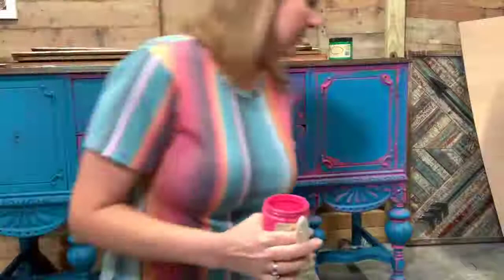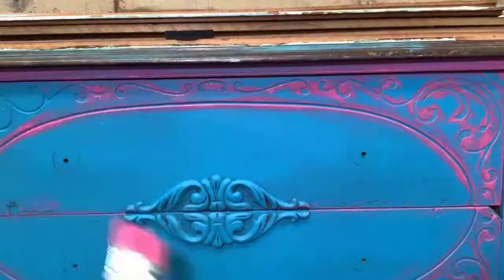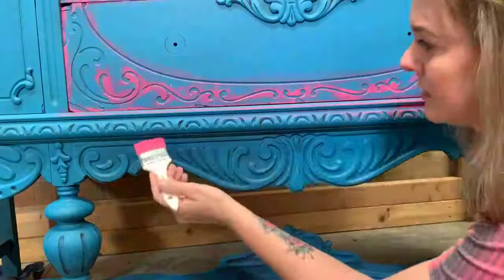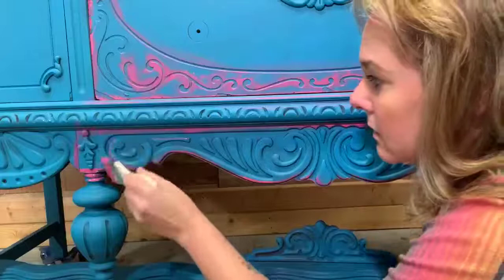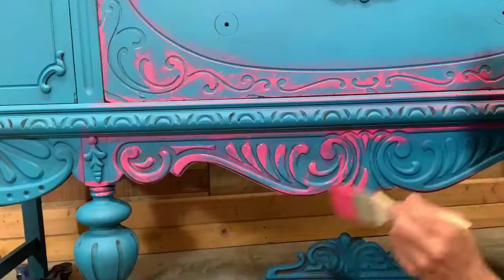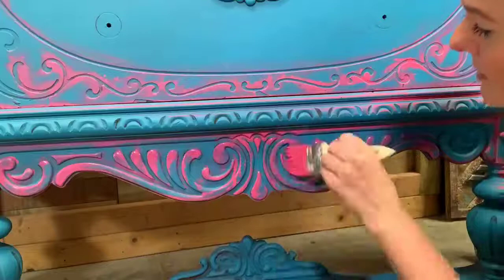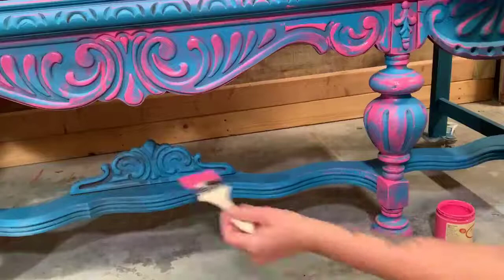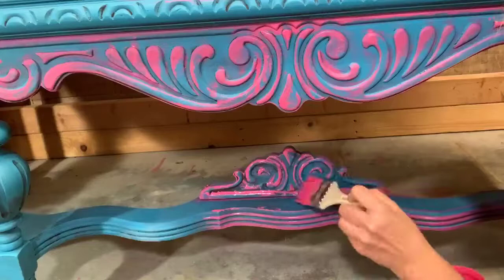TEXASGYPSYSTYLE, Buffet Painting Series, Episode #3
Who's ready for Color?!
Continued...Texas Gypsy Style Buffet Painting Series.  Today we added PEONY!!!
Watch the REPLAY and learn how to use my technique to overcome your fear of Color! I am teaching you how to paint furniture in easy steps that have amazing results! Not to mention...it's Fun Y'all!

AND!  Who doesn't love Fun Apparel?!  Yes!  I have an Online Boutique!

Don't have too much fun!!!  xoxo, Krista

The Boutique is Full of Fun & Colorful Clothing...Shop for Your Next piece of Stylish Painted Furniture painted by Me!

I LOVE catering to my DIYers! So be sure to check out my Stock of Redesign with Prima Products like. Furniture Transfers, Moulds, Stencils, Metallic Decor Waxes, Brushes and so much more!

And...If you have any questions...Don't hesitate to Ask!

Thank Y'all!  ~Krista